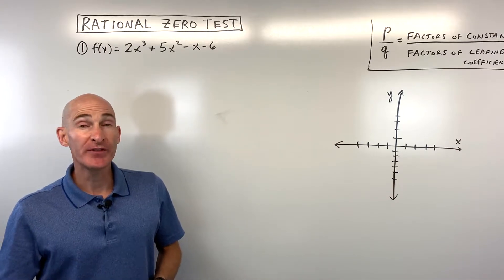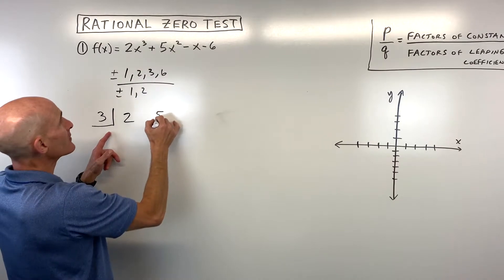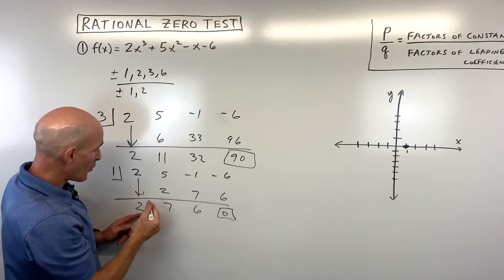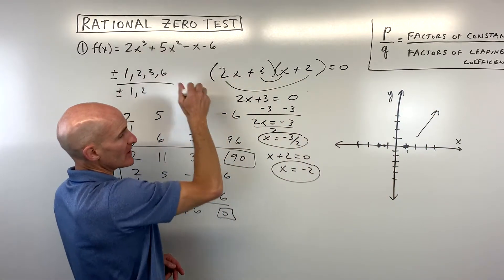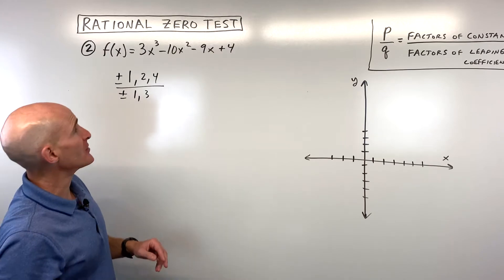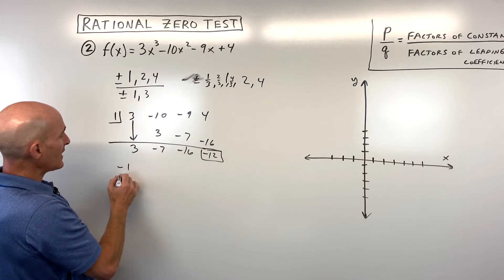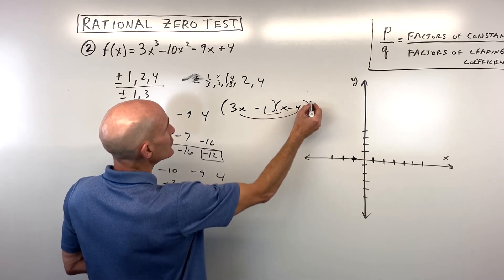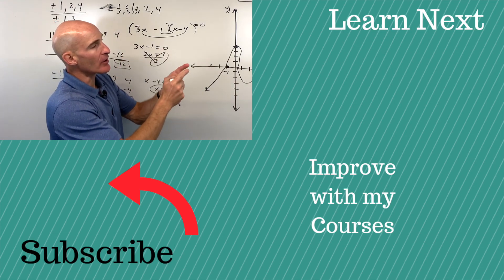Rational Root Theorem (Rational Zero Theorem p/q)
Unlock the power of the Rational Zero Test (also known as the Rational Root Theorem or P/Q Test) to find the possible rational zeros of polynomials! Mario's Math Tutoring guides you through two examples, demonstrating how to list all possible rational zeros by taking factors of the constant term divided by factors of the leading coefficient. Learn how to use synthetic division to test these possible zeros and identify actual x-intercepts. Once a zero is found, see how to factor the remaining quadratic to find all other zeros and sketch the polynomial graph.

In this video, you'll discover:

0:00 Introduction to the Rational Zero Test
0:20 The Rational Zero Test Formula: Factors of Constant / Factors of Leading Coefficient
0:50 Condition: Coefficients Must Be Integers
1:00 Example 1: Finding Possible Rational Zeros for 2x³ + 5x² - x - 6
1:40 Using Synthetic Division to Test Possible Zeros
2:00 Testing x = 3 (Not a Zero)
2:40 Testing x = 1 (Is a Zero!)
3:10 Reducing the Polynomial to a Quadratic (2x² + 7x + 6)
3:30 Factoring the Quadratic to Find Remaining Zeros
4:30 Identifying All Zeros: x = 1, x = -2, x = -3/2
4:50 Sketching the Polynomial Graph using Zeros and End Behavior
5:30 Example 2: Finding Zeros for 3x³ - 10x² - 9x + 4
5:50 Listing All Possible Rational Zeros (P/Q)
7:00 Using Synthetic Division to Test Possible Zeros
7:10 Testing x = 1 (Not a Zero)
8:00 Testing x = -1 (Is a Zero!)
8:30 Reducing the Polynomial to a Quadratic (3x² - 13x + 4)
9:00 Factoring the Quadratic to Find Remaining Zeros
10:00 Identifying All Zeros: x = -1, x = 4, x = 1/3
10:20 Sketching the Polynomial Graph using Zeros and End Behavior
Master the Rational Zero Test and confidently find all rational zeros of polynomial functions!